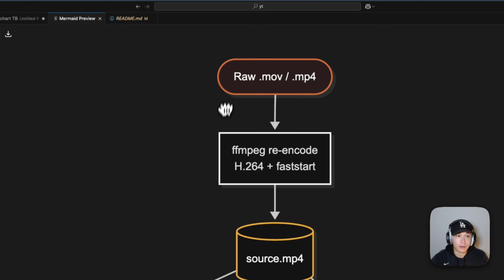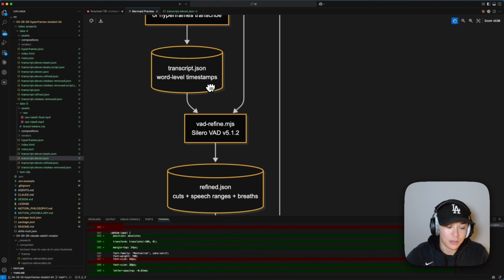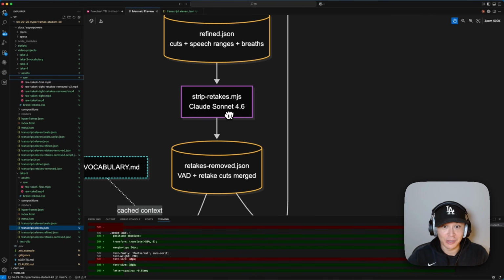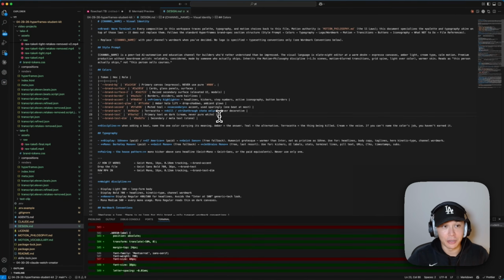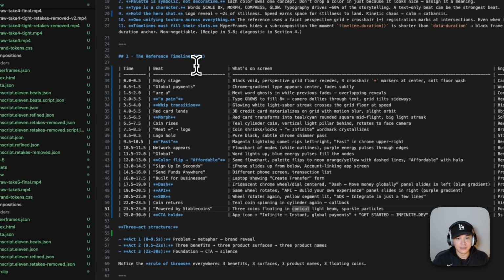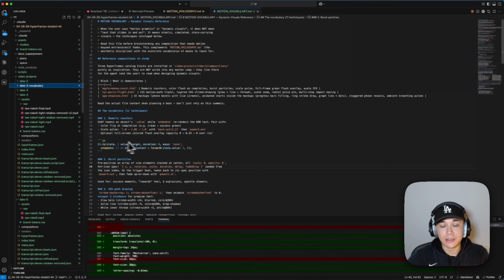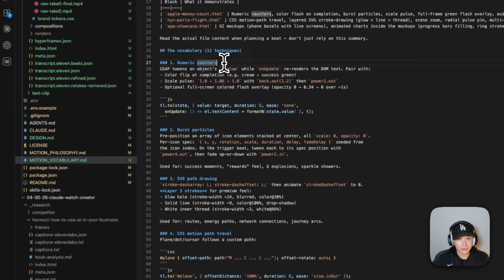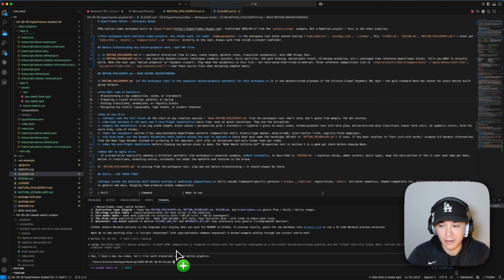Claude Is Now COMPLETELY Editing My Youtube Videos End to End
This video shows how to enhance your video editing workflow using advanced ai tools like Claude, Hyperframes, Whisper, and ElevenLabs to edit your video end to end. We demonstrate how to automate tasks such as trimming empty spaces and adding custom motion graphics without manual prompting, making the editing process more efficient.

Learn how to truly master video editing with these powerful applications, streamlining your entire workflow automation.

Timestamps:
0:00 Demo
0:23 Introduction
2:00 Architecture / Pipeline
6:21 Caption Design
7:31 Motion Graphics Philosophy
9:24 Motion Graphics Vocabulary
12:23 Setup For Your Use Case
12:54 Pricing
13:37 Conclusion